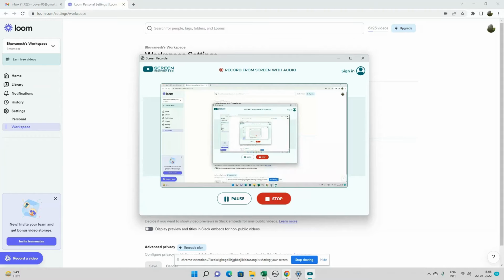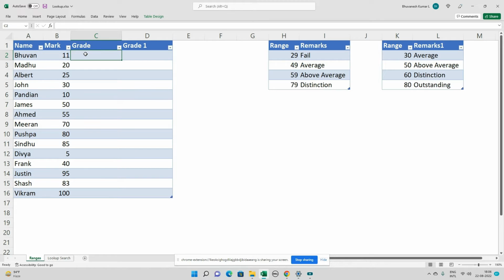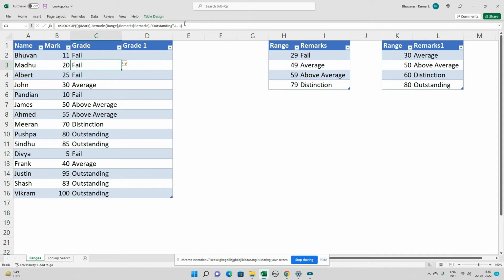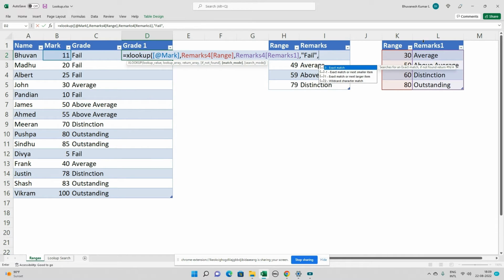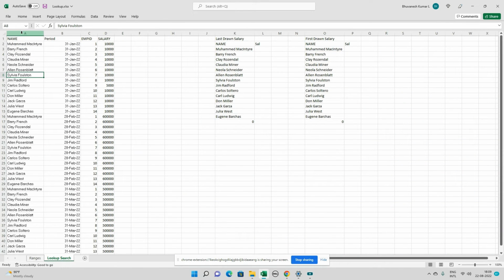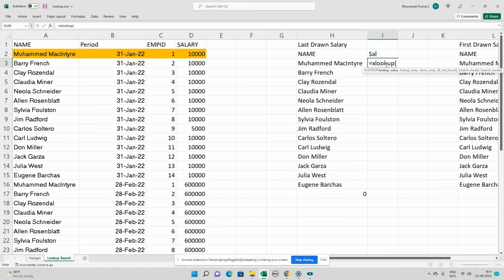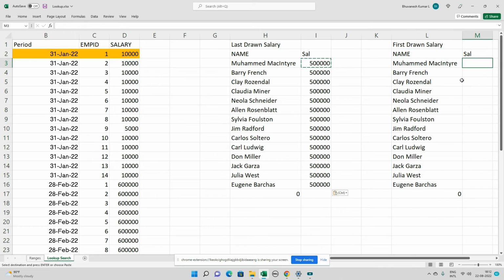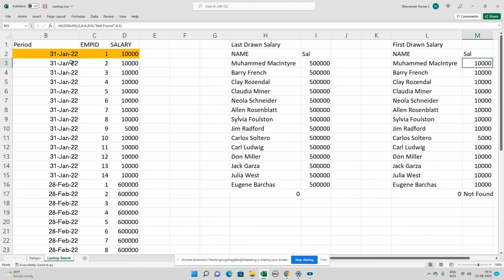Excel - Xlookup (Matching Ranges)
Demo on using xlookup